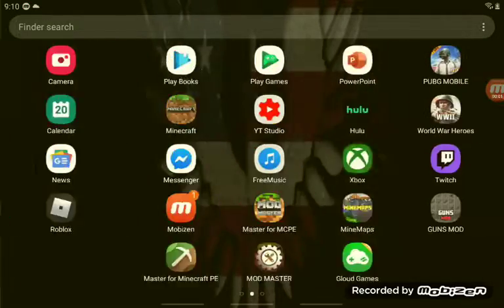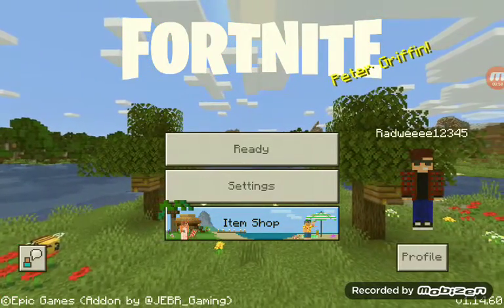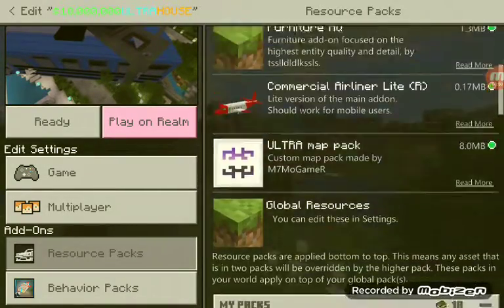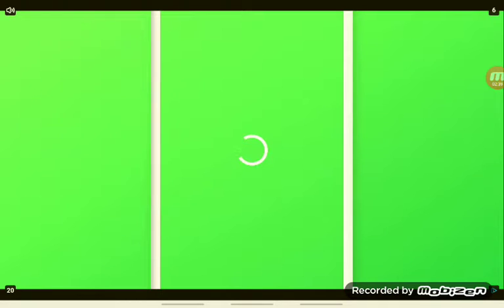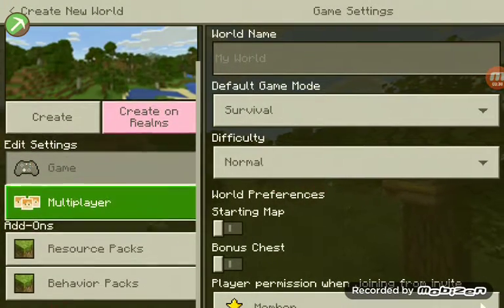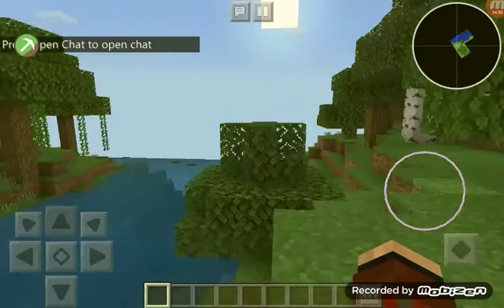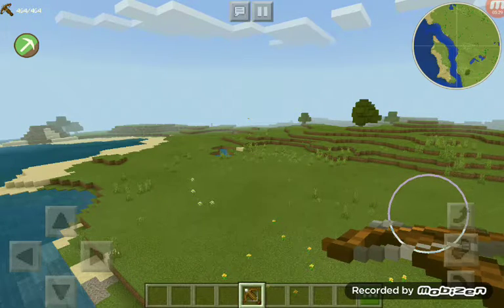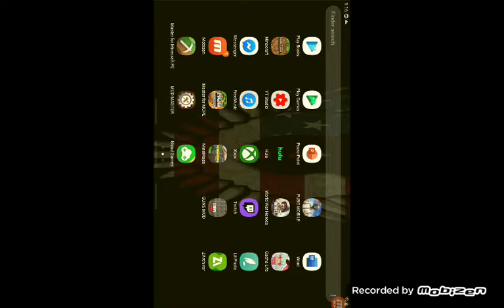Tool box update